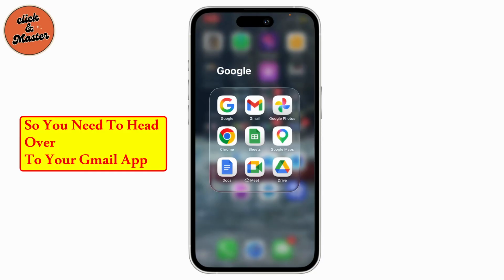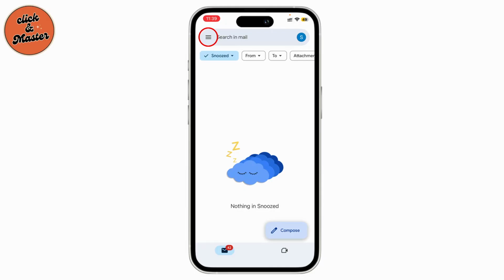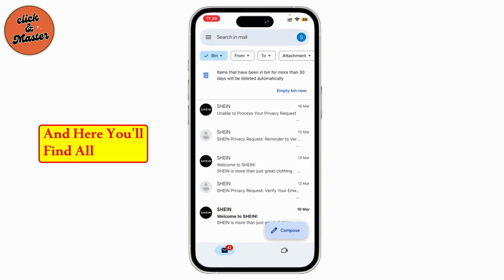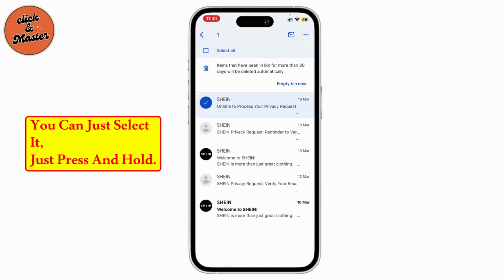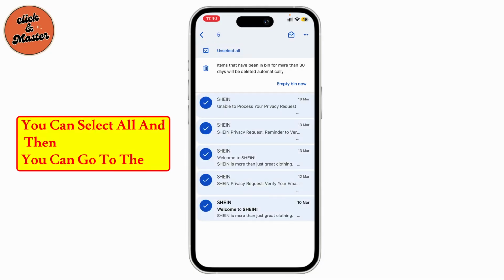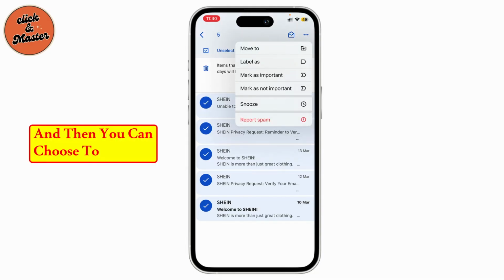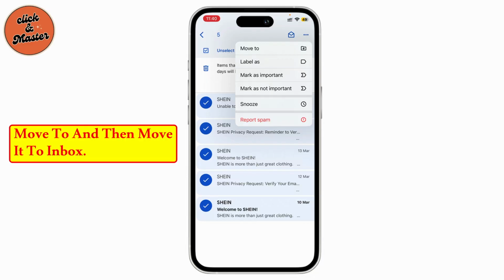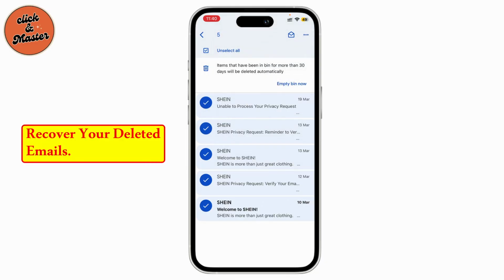How To Recover Deleted Emails On Gmail ?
How To Recover Deleted Emails On Gmail ?: Welcome to our step-by-step guide on "How To Recover Deleted Emails On Gmail!" If you’ve accidentally deleted an important email or can’t find messages in your inbox, this video is for you. In this tutorial, you’ll learn how to recover deleted emails on Gmail, restore messages from trash, and find lost emails quickly. Whether you're using Gmail on mobile or desktop, these simple methods will help you get back your important emails and manage your inbox more effectively.

In this video, we will show:
How to restore emails from trash in Gmail
How to find lost emails in Gmail
How to recover permanently deleted Gmail emails
How to retrieve archived emails in Gmail

What you'll learn:
How do I recover deleted emails on Gmail?
Where do deleted emails go in Gmail?
Can I recover permanently deleted emails in Gmail?
How long does Gmail keep deleted emails?
How to restore emails from Gmail trash folder?